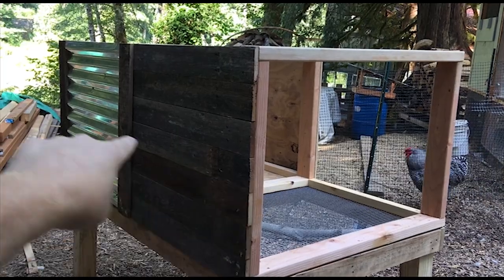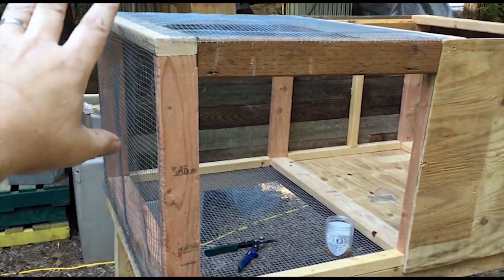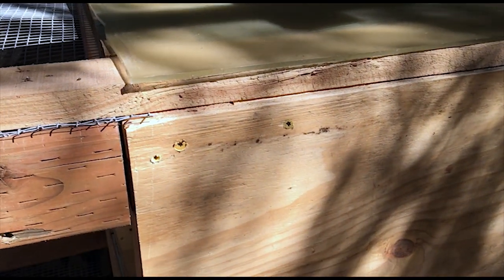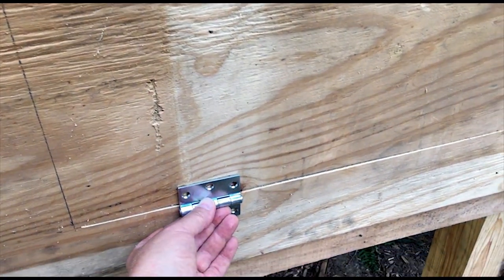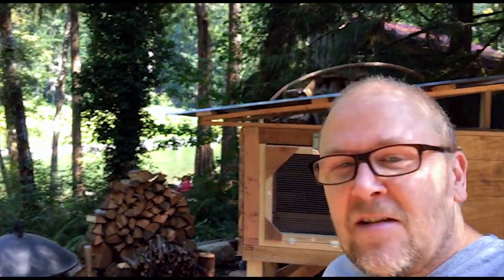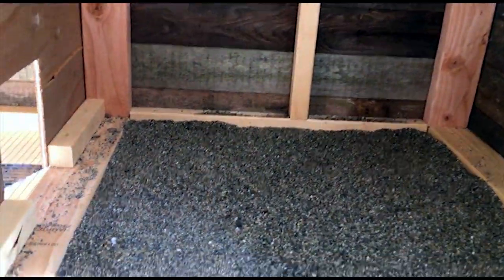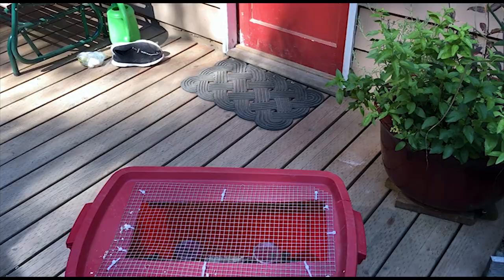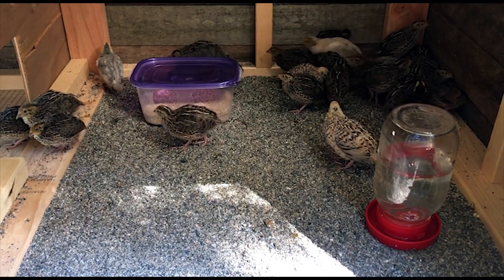Our DIY Quail Hutch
Episode 46

This isn't a "How To" video but you may get some ideas for your future build. Gin and I build a hutch for the twenty five quail that we recently purchased. The quail are three weeks old and we took the heat lamp off three days before putting them in the new hutch. They did great the first night and we haven't had any issues with them being too cold.

Guy In A Beaver Coat Calendars are available by request.  6.5" x 8.5" Wall Calendar. $15.98 plus shipping.

Almost Homestead refers to our unconventional approach to homesteading on three separate small properties and working with what we have. It also refers to the fact that this is not our ideal Homestead situation but almost. In the future we hope to purchase another Homestead with more land. For now, we continue to live, learn, and build on our investment. Our goal is to share our journey and inspire others that might be thinking about living a more self sustainable lifestyle. Follow along as we build, repair, reuse, scrounge for materials, plant, forage, explore, eat, drink, and share what we are doing to make this dream a reality.

Mailing Address (where we pick up our mail)
Almost Homestead
C/O Soderland
1838 S 265th PL
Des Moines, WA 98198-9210